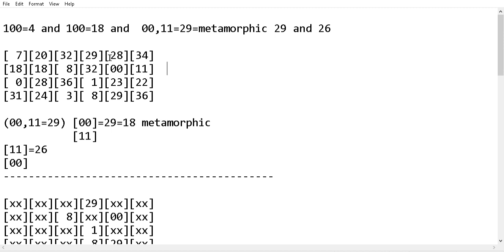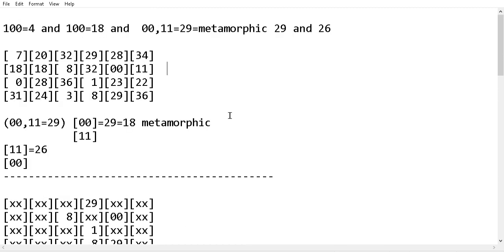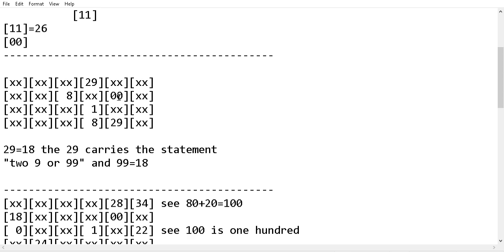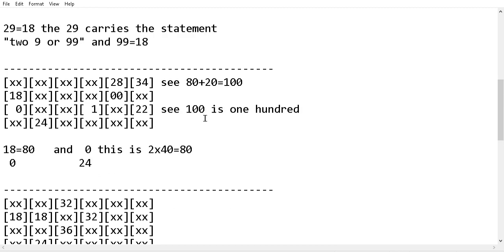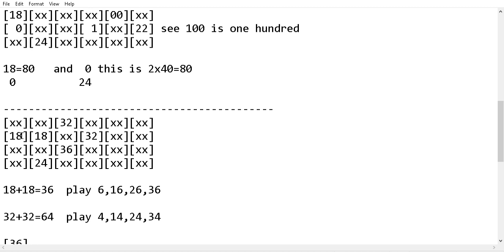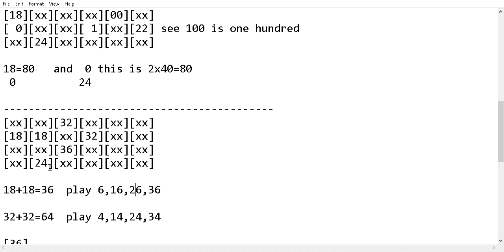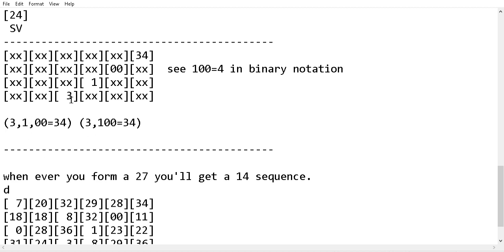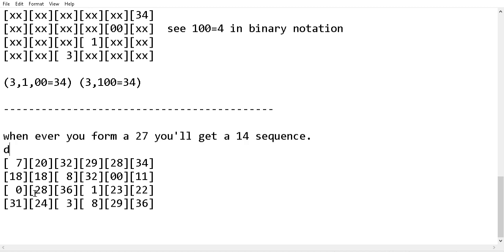00,11=26 and 29 random sequencing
This video explains how sequences evolve and are neatly packed sequences that must be answered in a equivalent format.